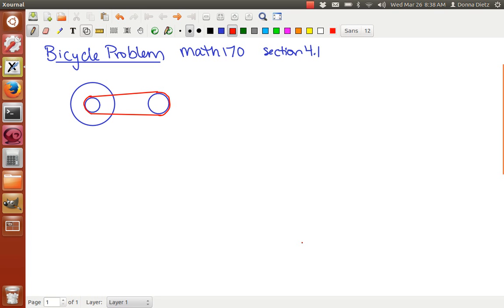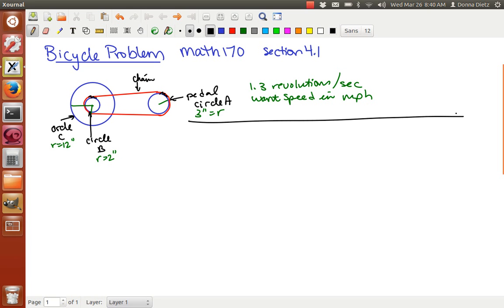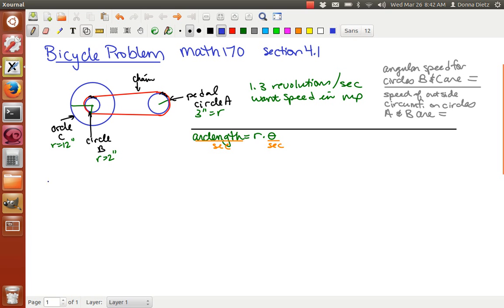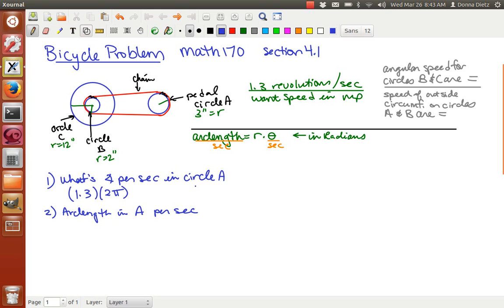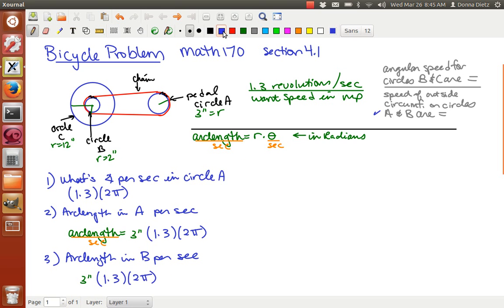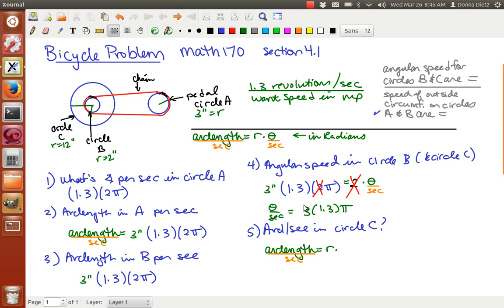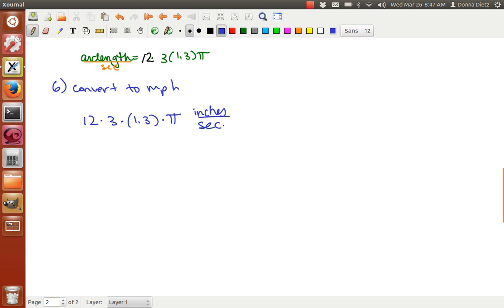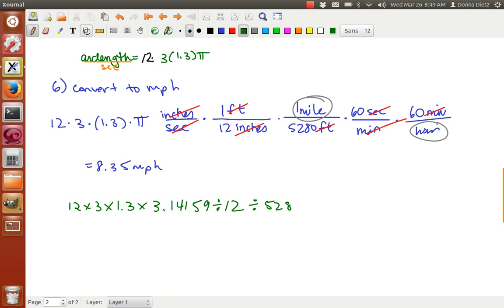MATH221 BikeProblem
Bicycle Problem Redo! This time with sound the whole way through! YAY!